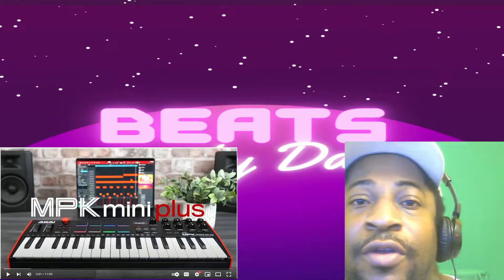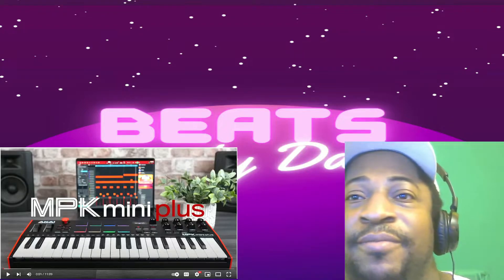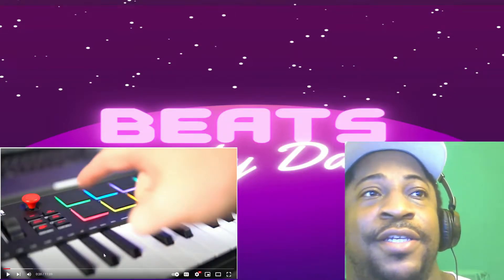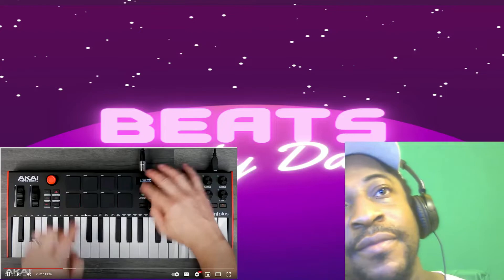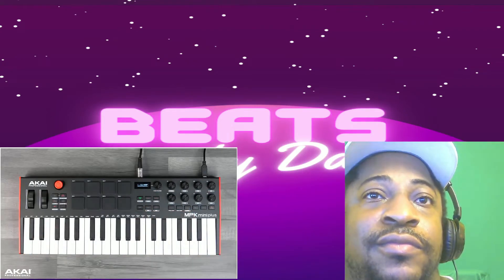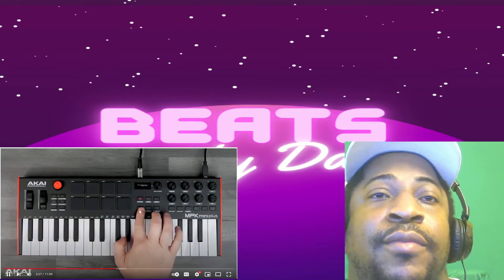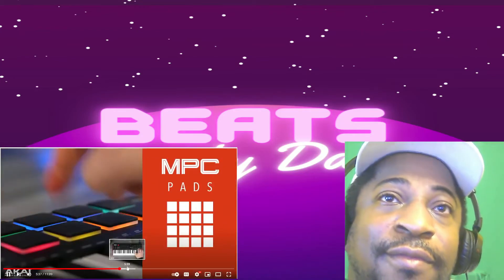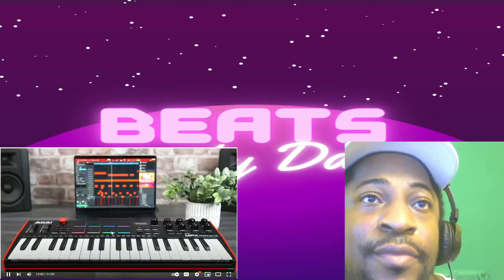Akai MPK Mini Plus My Honest Reaction...Is It a Good Buy?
This is my reaction to Akai MPK Mini Plus keyboard controller just released which is an addition to the MPK Mini 25 keys it now has 37 mini keys.

Music Producer born in Jamaica West Indies came to the united states and fell in love with music and became a musical DJ at 16 Years Old and starting learning to rap with a close friend in Junior High School and grew to become on of the best music producer in music such as Hip Hop rnd( rhythm and blues ) Rap, Reggae, and Dancehall and Popular music. He went by the name of D'mon Beatz with inspiration from Swizz Beatz, Timbaland, Pharrell and the Neptunes, DJ Premiere and Rockwilder and now known as Dame The Real and created a Youtube channel named Dame The Real Productions.

Facebook search is Damion Lawrence